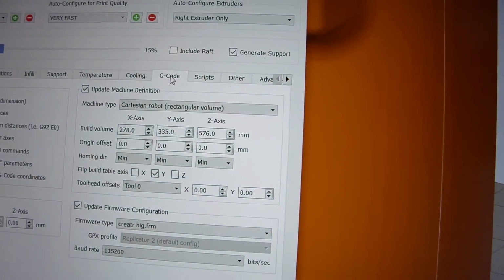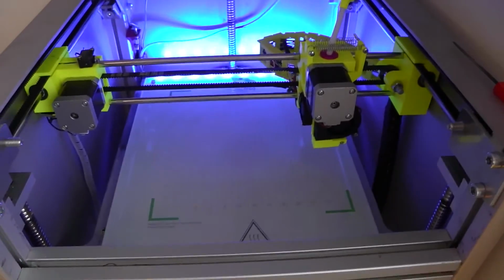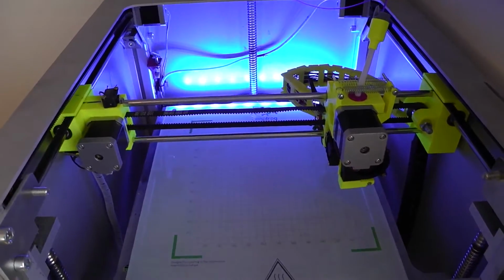Uppgrading Creatr XL to bigger build volume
Sorry about the background noice

Larger build volume and better quality